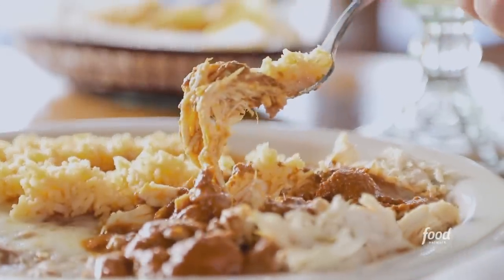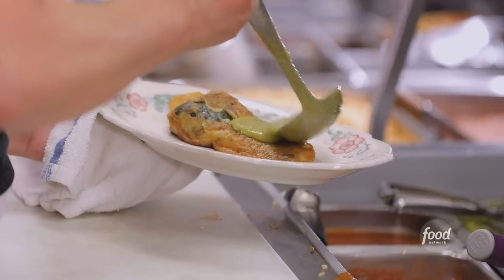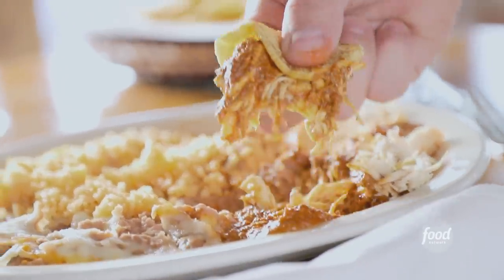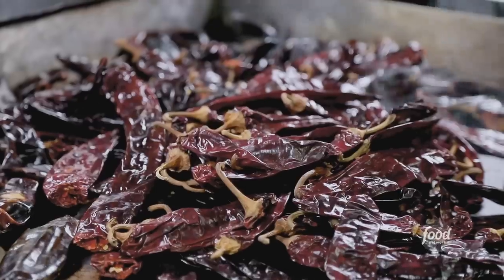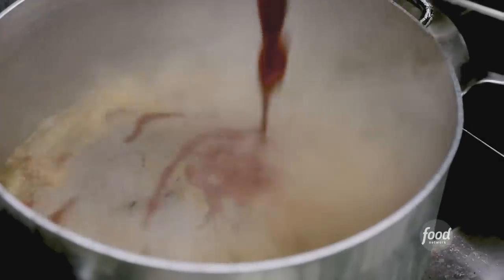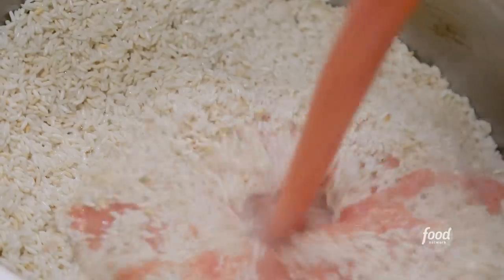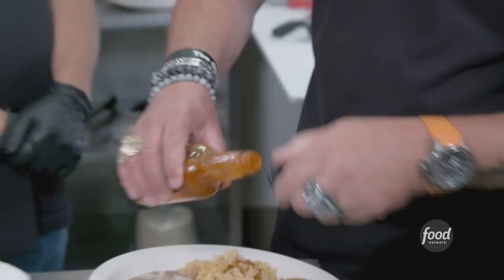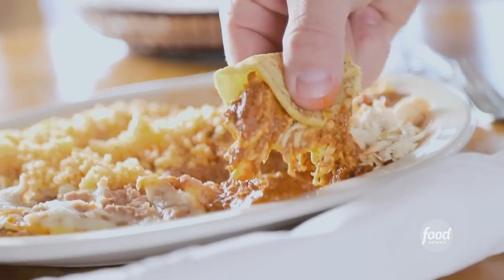Guy Fieri Eats Pollo en Pipián Tipo Zacatecas | Diners, Drive-Ins and Dives | Food Network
At El Mirasol in Palm Springs, California, Guy Fieri feels the heat from their shredded chicken coated in a rich sauce of pumpkin seeds, purple corn and plenty of chile peppers!